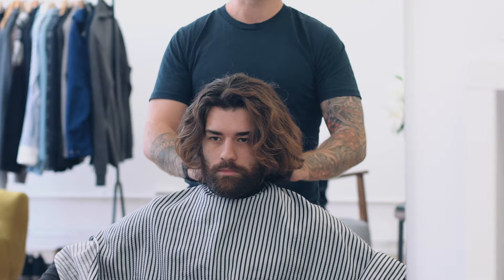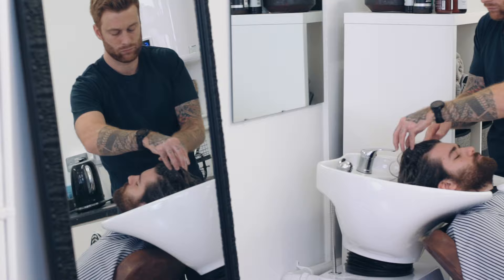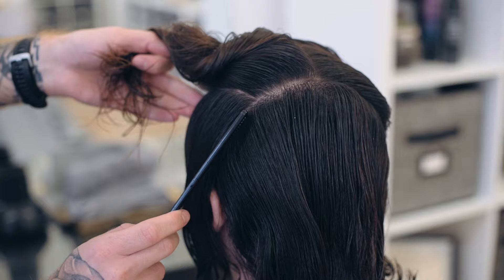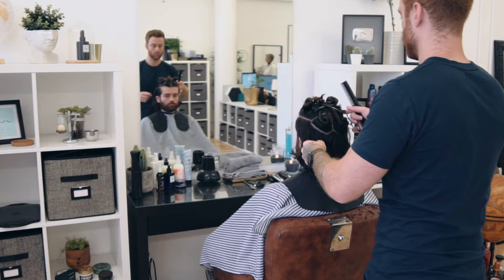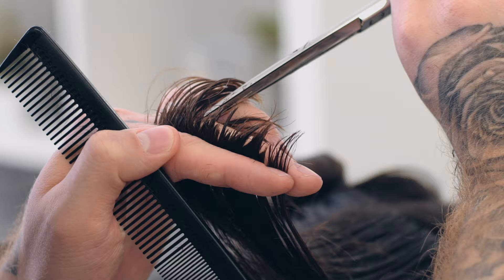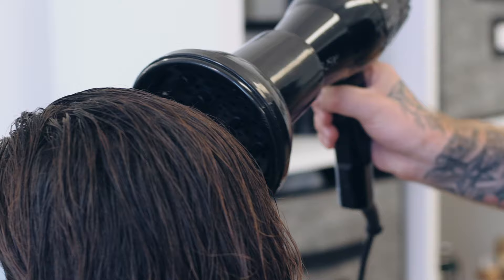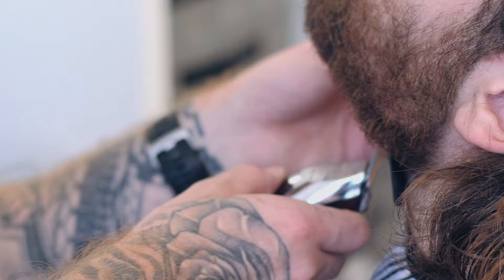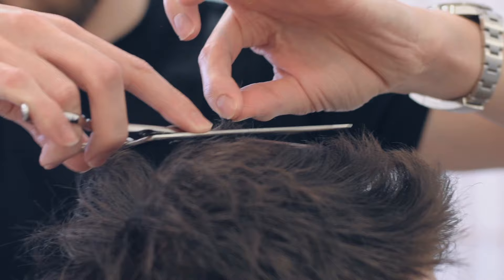Men's Long Haircut and Hairstyle | How To Cut & Style Long Hair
How to cut and style long and wavy hair. You guys asked for it, so here it is. Men’s long hair can be difficult to maintain, so watch on to find out how barber Ben cuts Luigi’s hair into a modern, textured, long hairstyle. Let us know what you think of the final look! Want to know more about men’s hair?

Follow Ben Vowles on Instagram: @benvowles

FEATURED PRODUCTS

-- SachaJuan Ocean Mist Shampoo
-- SachaJuan Ocean Mist Conditioner
-- Murdock London Beard Moisturiser
Come and follow me on...

PRODUCTION CREDITS
Shot and edited by Adam at PurpleYam Productions.
Music licensed from Audio Jungle.